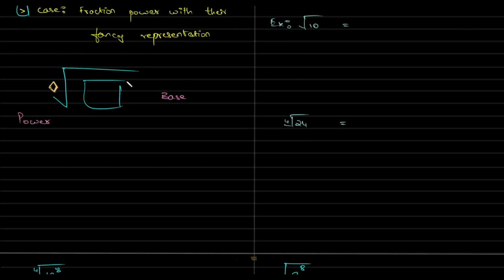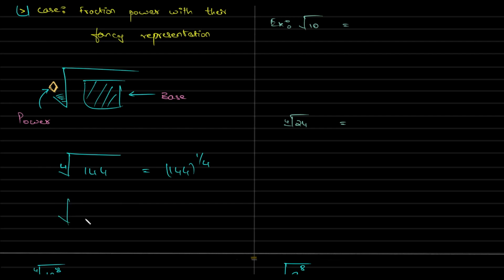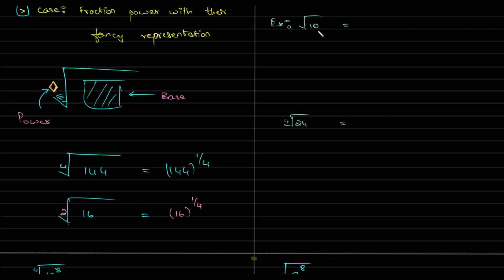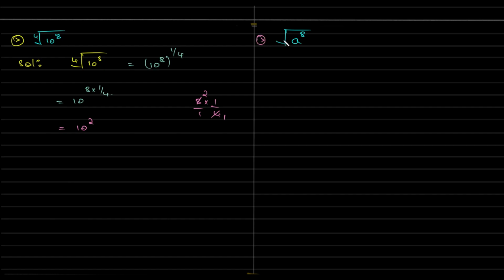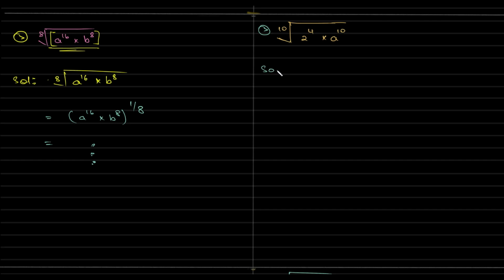5 04 A 1 Exponents with roots E